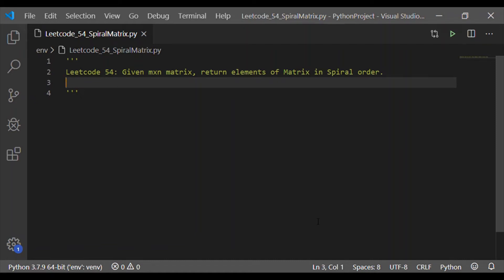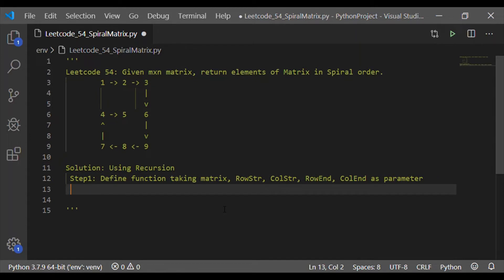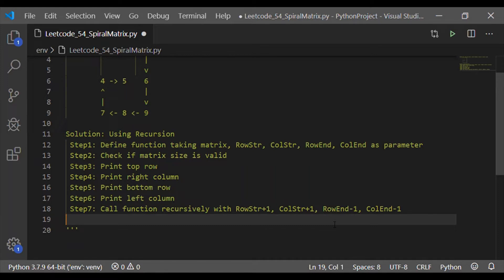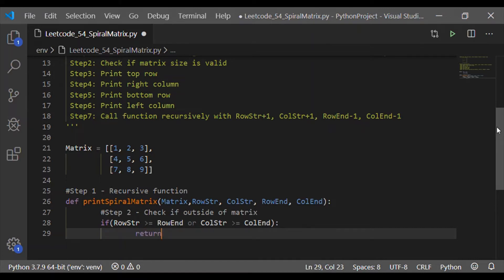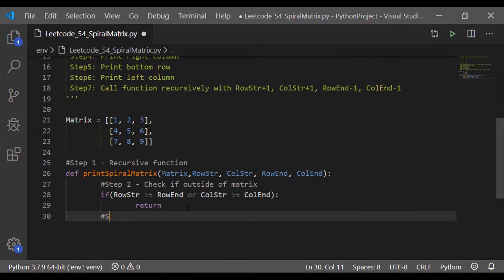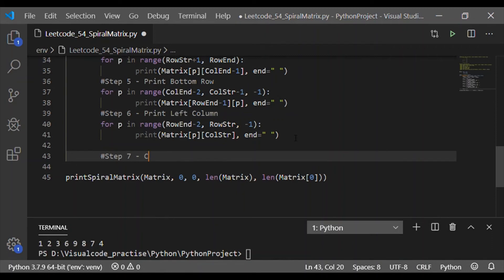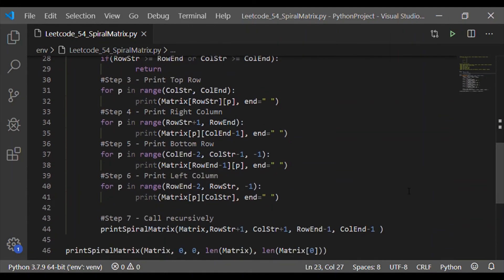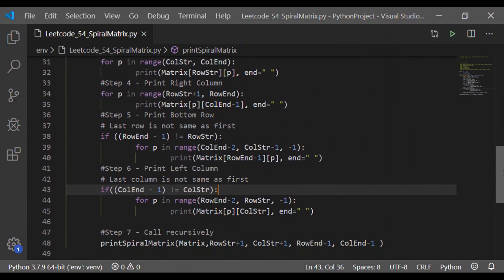Leetcode 54 - Spiral Matrix | Python Solution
Leetcode solution in Python for Spiral Matrix
Problem statement: Given an m x n matrix, return all elements of the matrix in Spiral order.